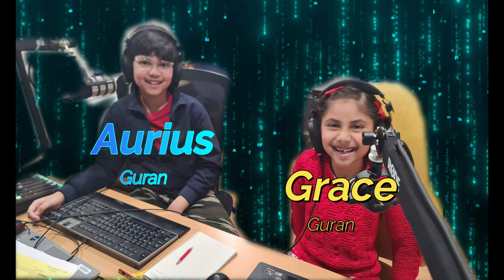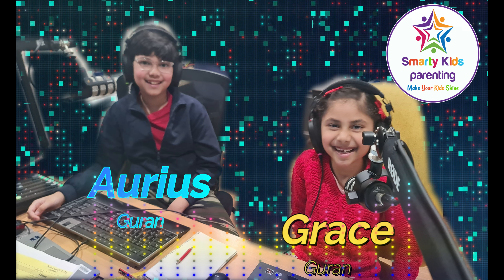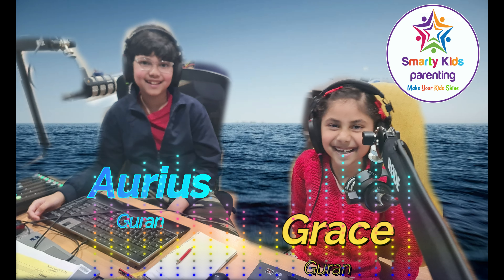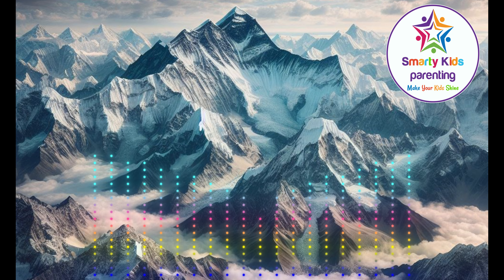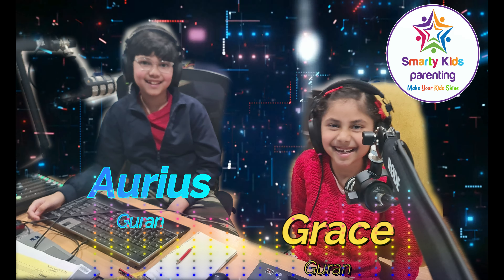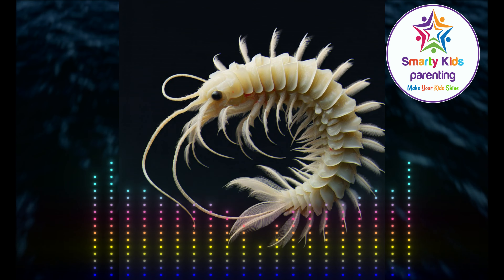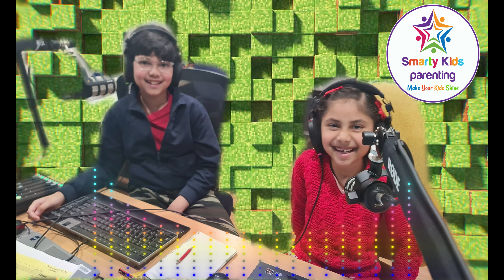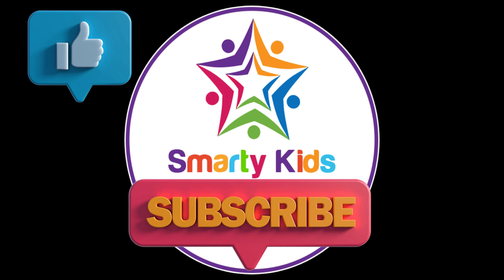Smarty Kids: How Deep is the Mariana Trench? Find Out with Aurius & Grace Guran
@SmartyKids Aurius and Grace dive into the deepest part of the ocean and discover a tiny creature that can survive in extreme conditions. How deep is the Mariana Trench? How dark and cold is it? What is an amphipod? Find out in this episode of Smarty Kids: Deep Sea Adventures! Podcast